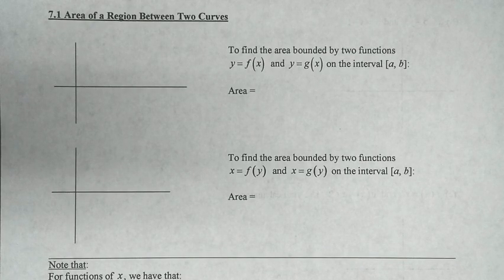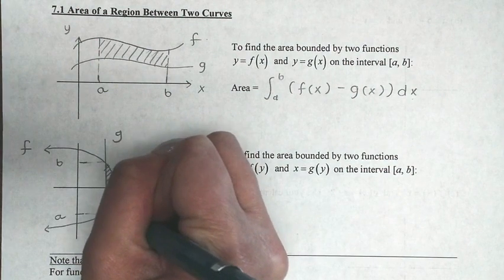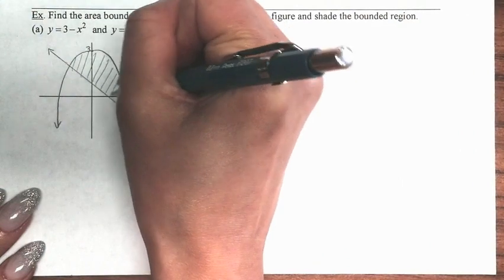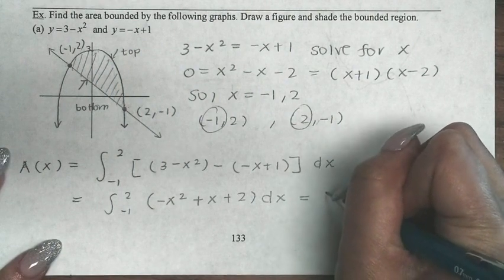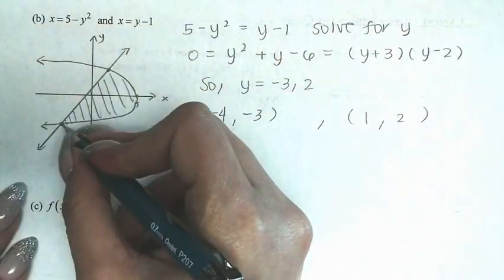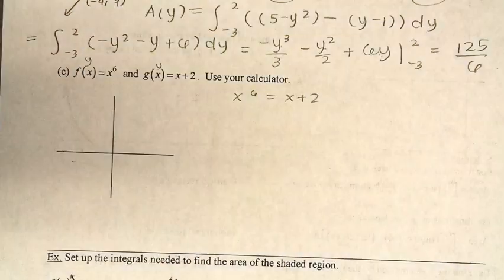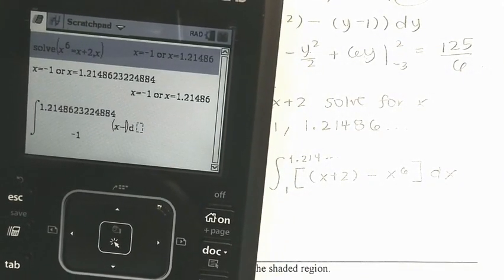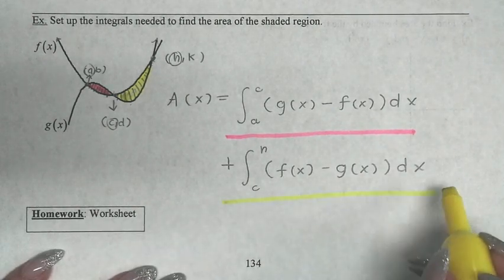Area of a Region Between Two Curves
Area Between Two Curves
💜Follow me on